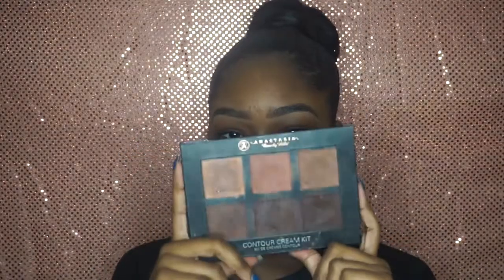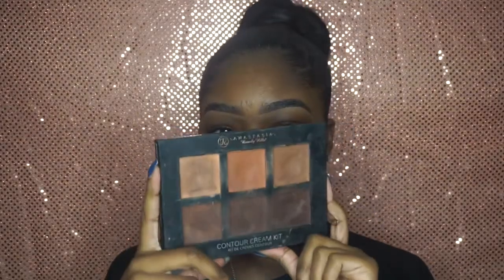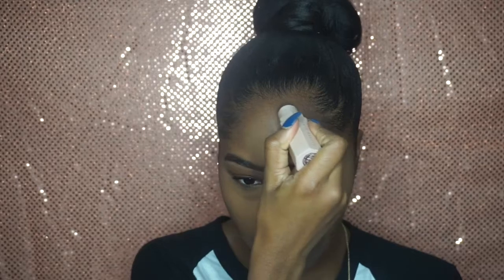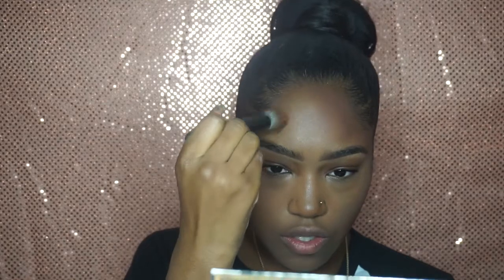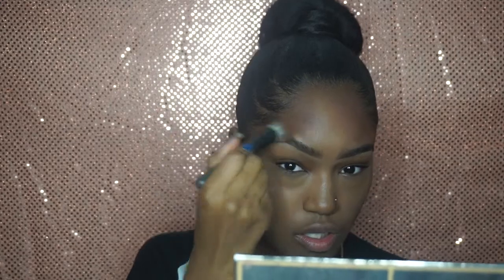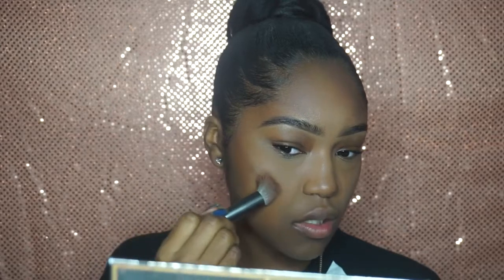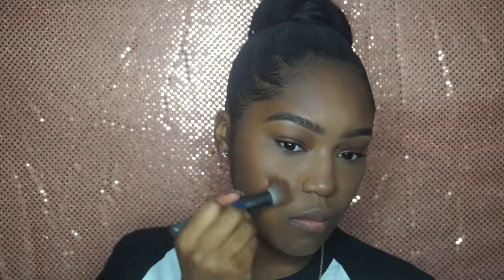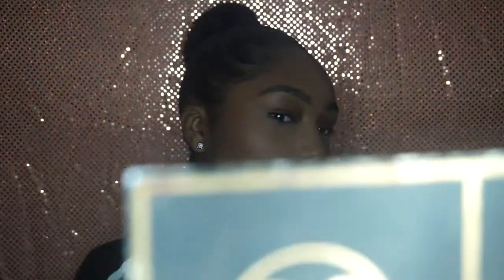The ABH Golden Ratio | Does it REALLY work?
If you have any questions be sure to ask!

Codes:
Get paid to walk with Sweatcoin!
swatch.in/i/aniyah410864